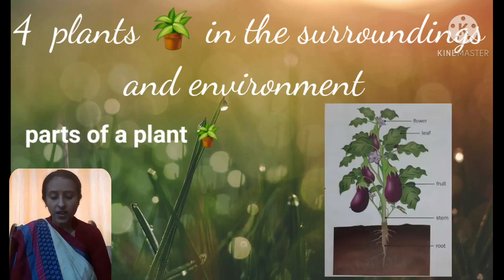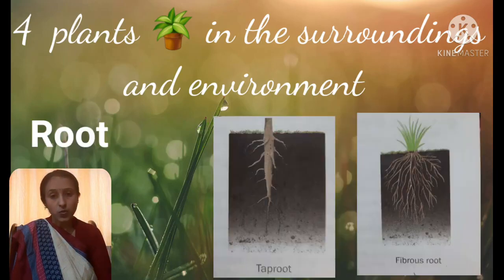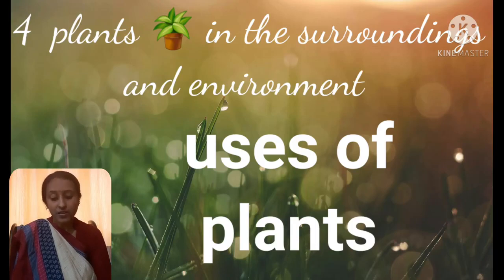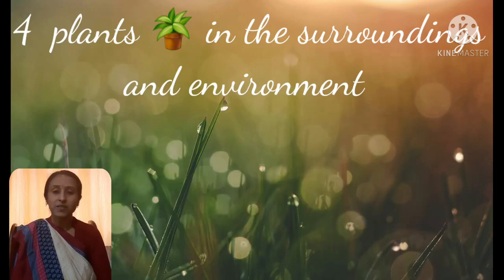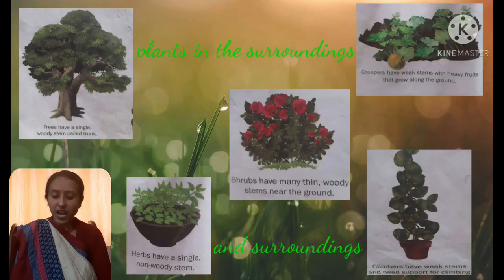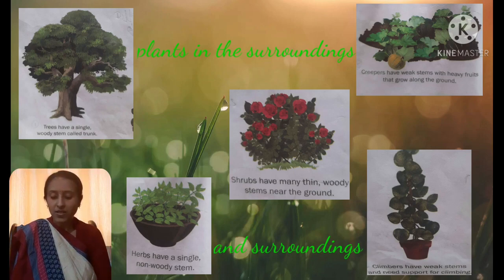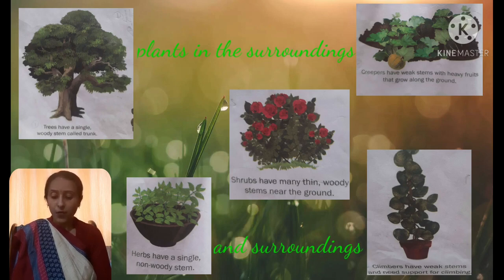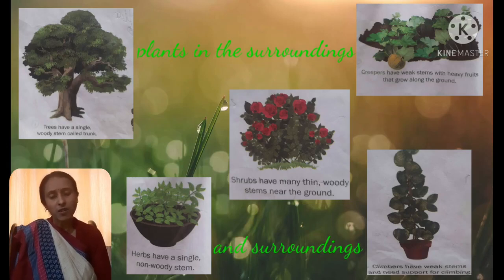class IV, sub science 1